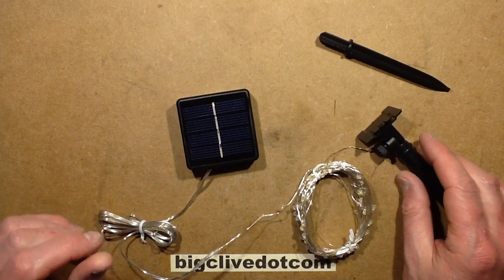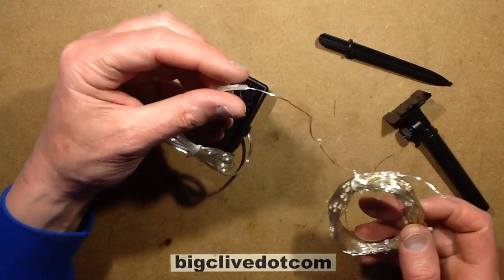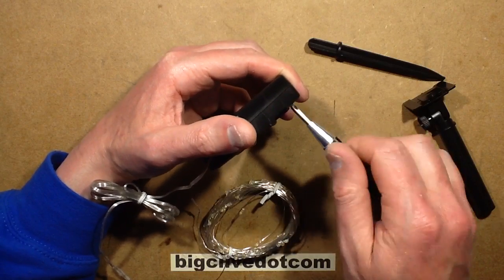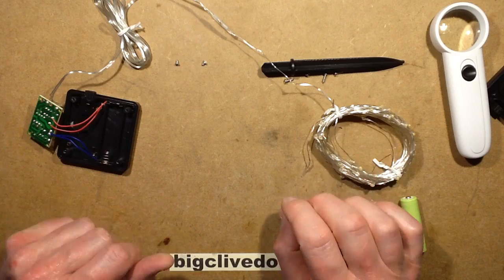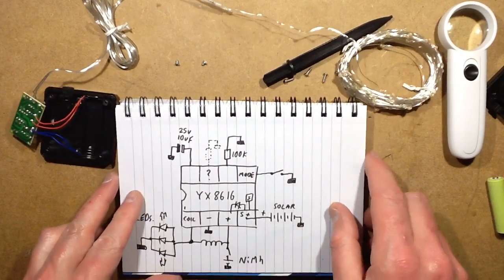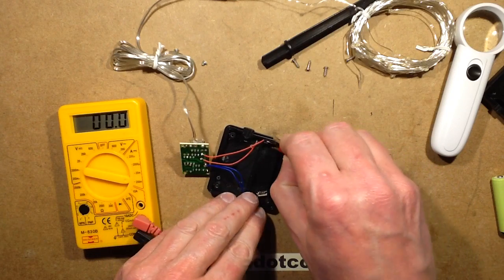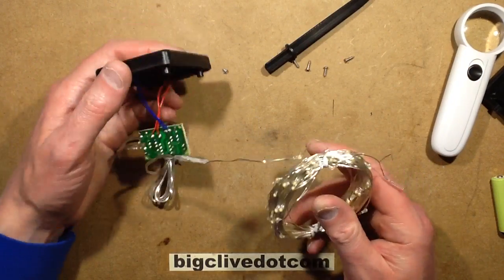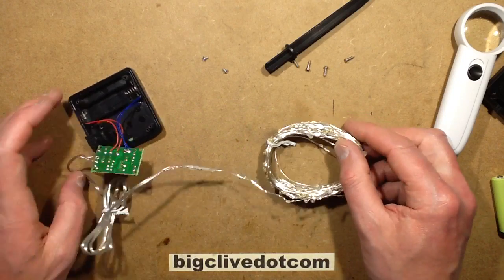Solar LED string with resin dipped LEDs. With schematic.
I added this set of solar lights to another order to see what the circuitry inside was like.  I also wanted to see if the solar panel shown on the listing was remotely like the one sent.  It is, and has a surprisingly high output.
A very nice feature of this set is the use of the increasingly common "copper wire" LED strings.  These are made of two enamelled copper wires with surface mount LEDs soldered across them at regular intervals and then dipped in resin to protect the LEDs with a drip of tough and waterproof resin.  They seem to be much more waterproof than the usual heatshrink sleeved LED strings that rust inside quite quickly.

If you enjoy the channel you can help support it with a dollar for coffee, cookies and random solar powered fairy lights